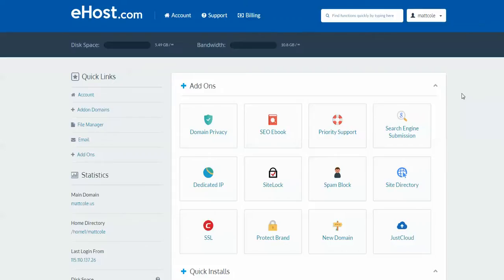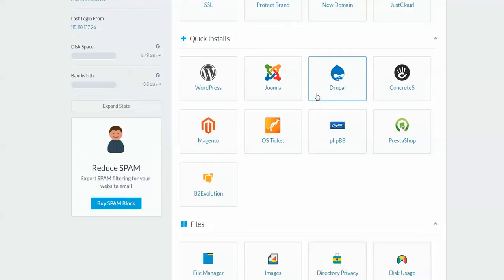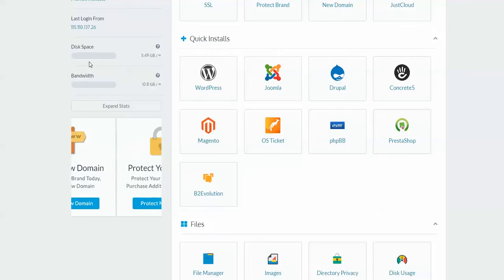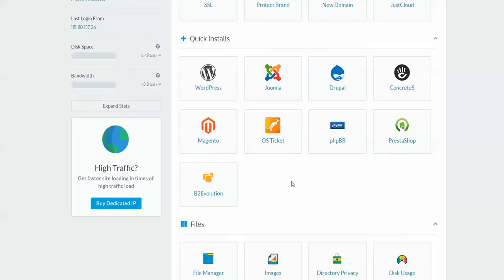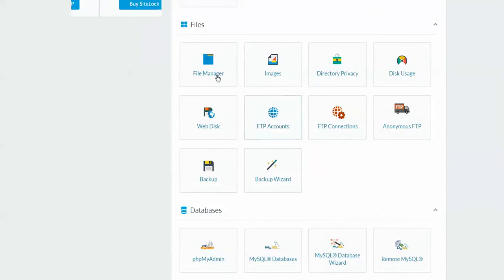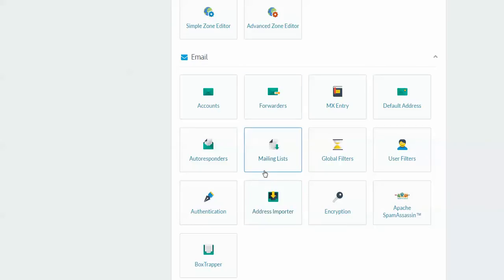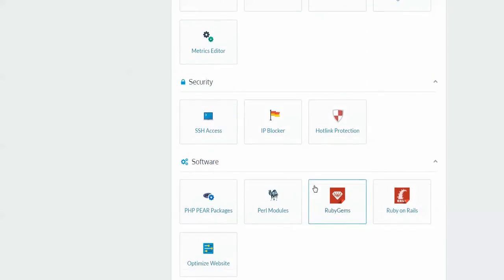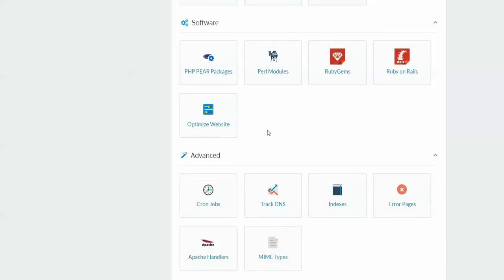Backend Webserver View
Just a look at the backend of the webhost server.